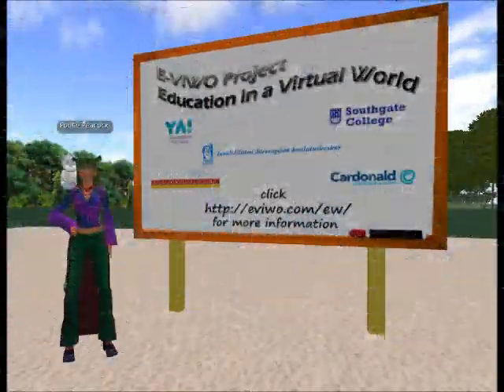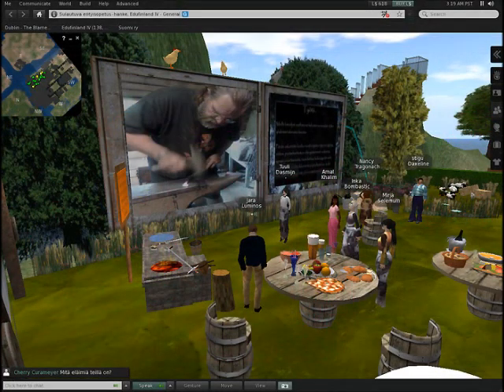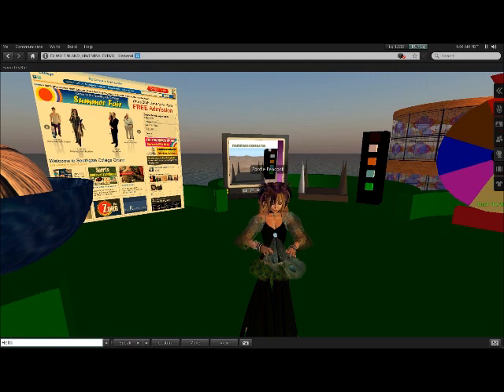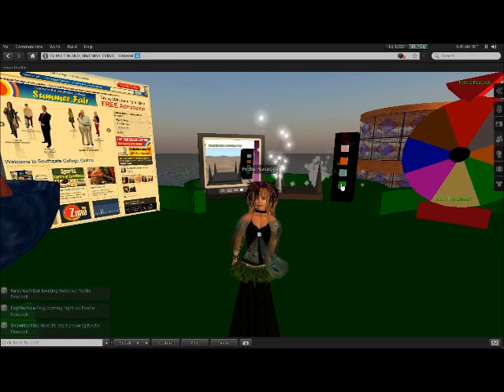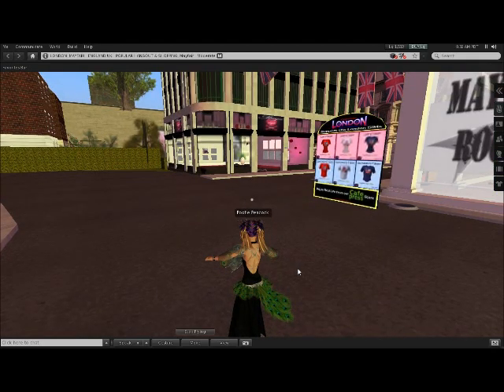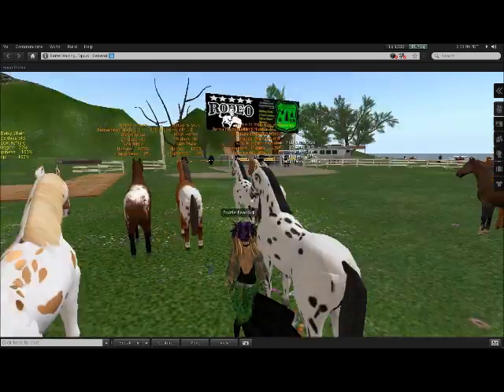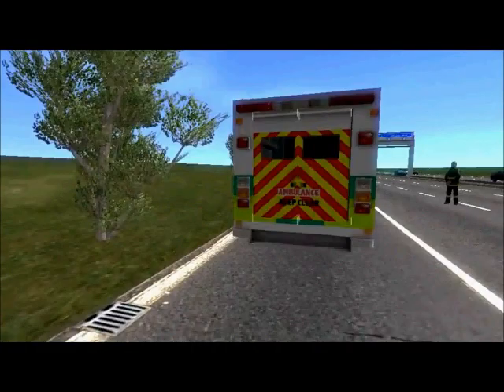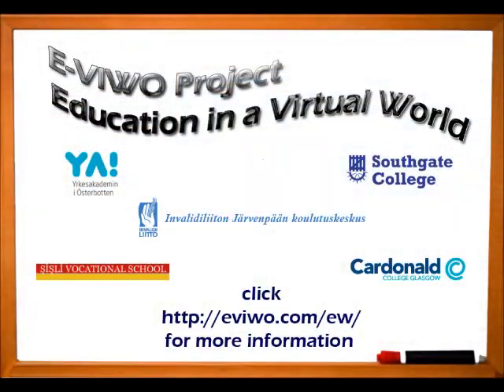Education in a Virtual World (E-Viwo) - Second Life as a virtual learning environment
Education in a Virtual World - second life as a virtual learning environment.
Video explaining the aims and objectives of the EU commissioned E-Viwo project based in the virtual world of Second Life.